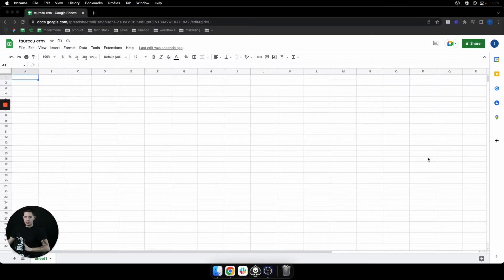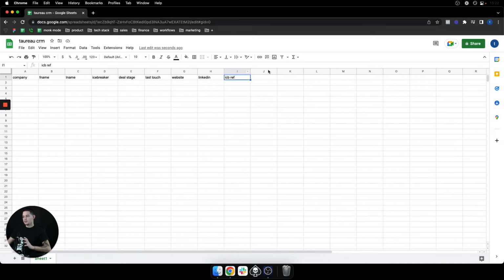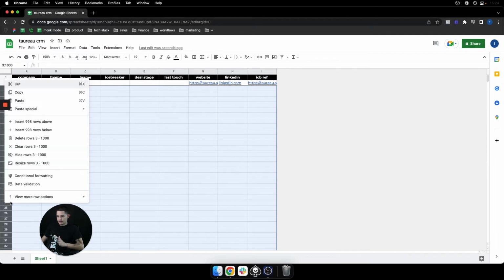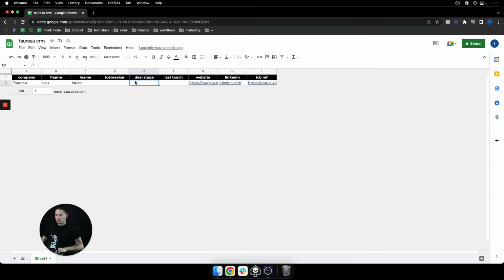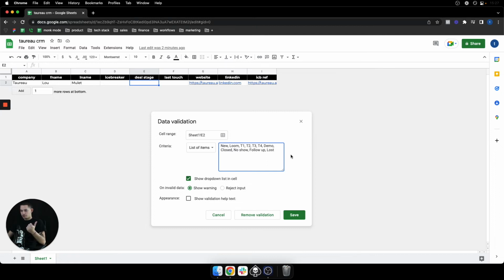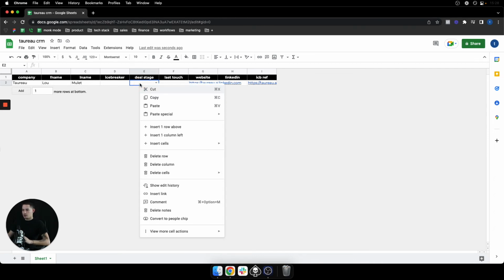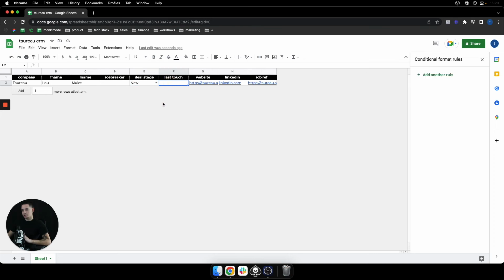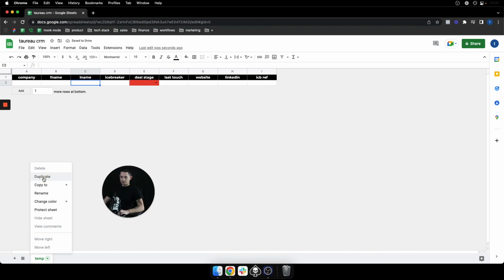How to build a no-code CRM in 8 minutes (step by step)